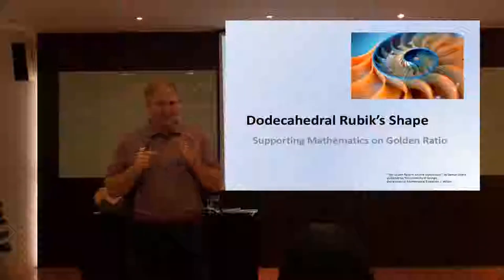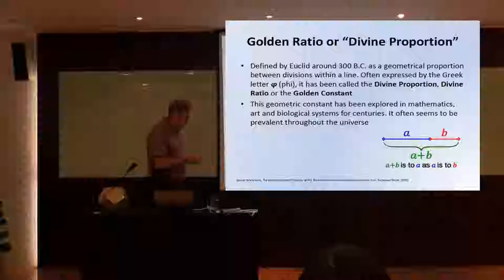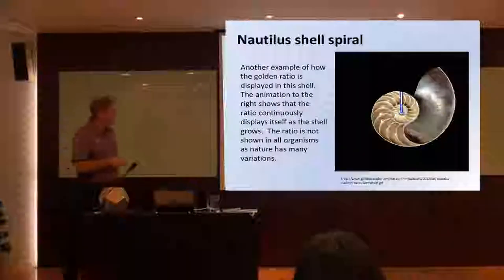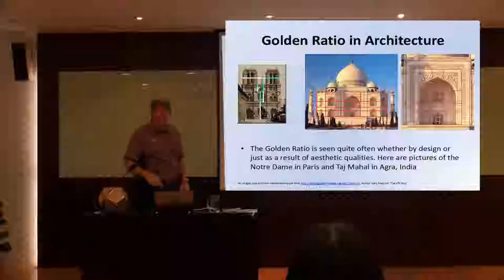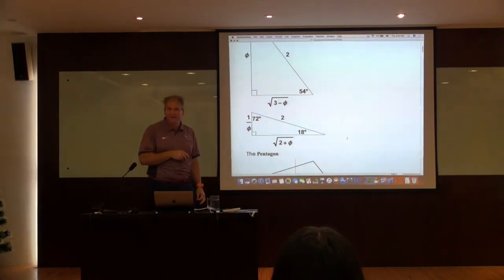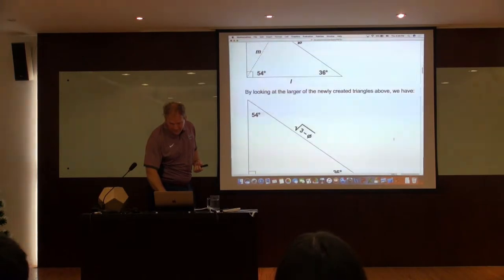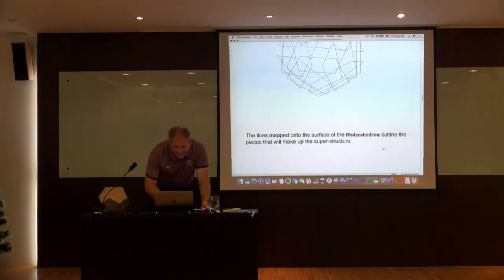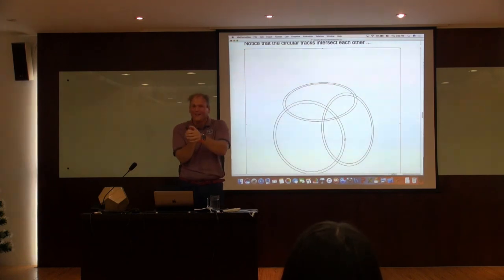Dodecahedral’s Rubik Shape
Mike Coutts explains Dodecahedral’s Rubik Shape at the LNU-MSU College of International Business in Dalian, China.